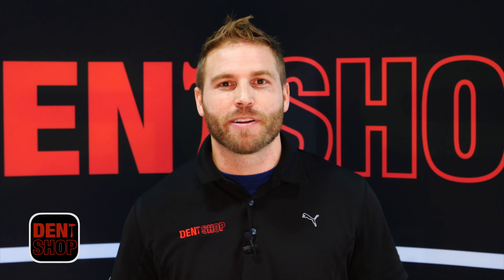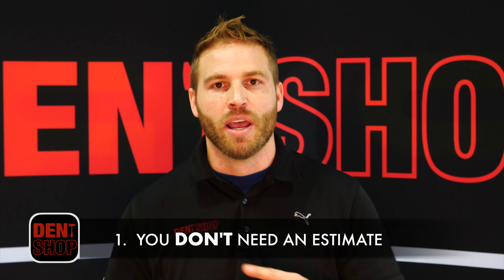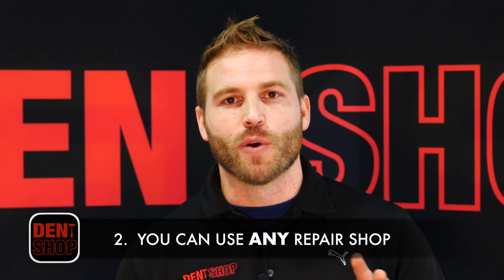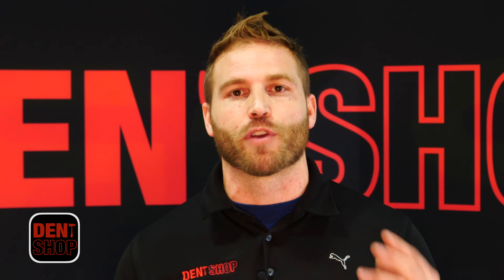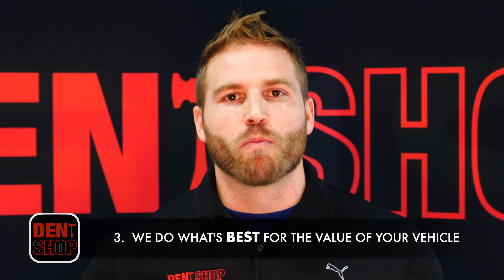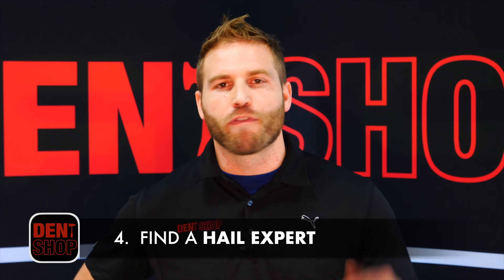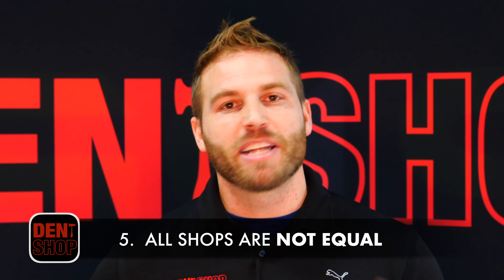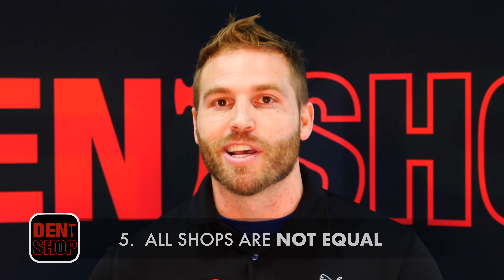5 Things To Know About Hail Repair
This video will help you get your Hail Damaged Vehicle  back in shape efficiently.  Dent Shop explains the 5 most important things you should know about the Automotive Hail process.